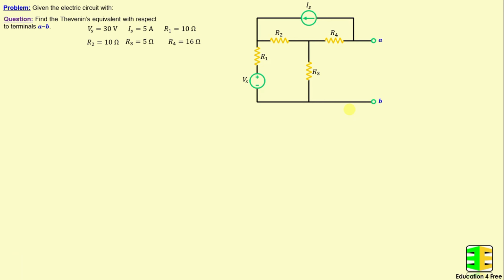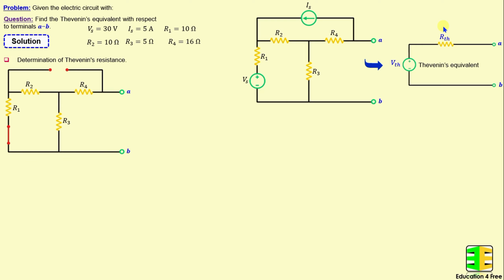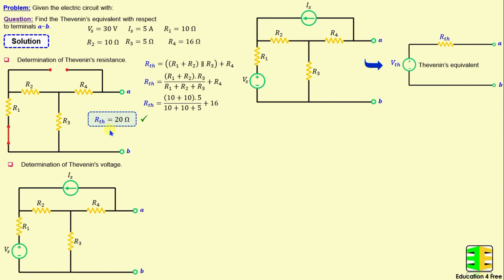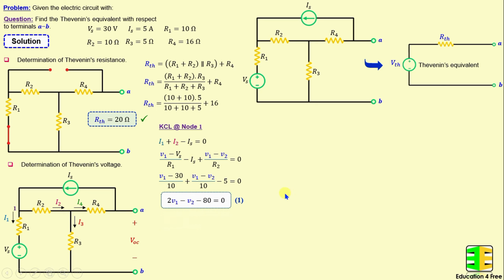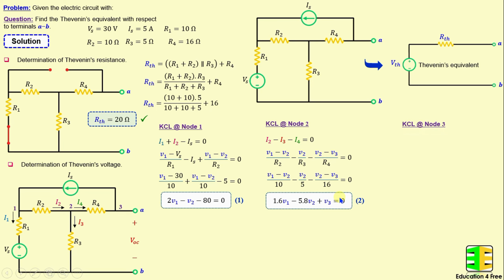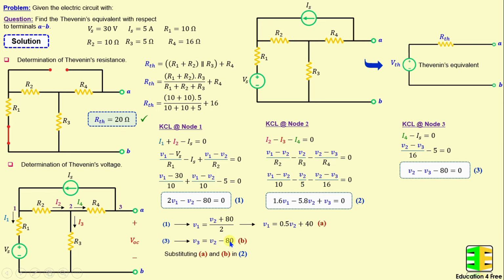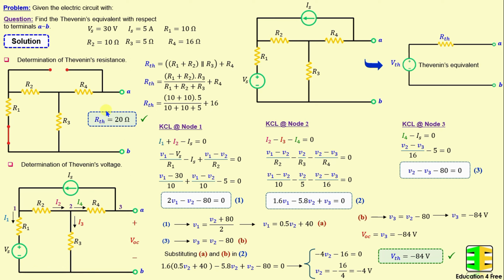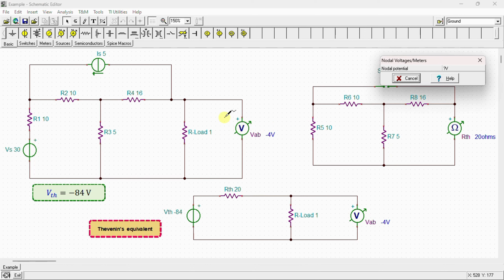Electric Circuits DC | Thevenin’s Theorem | Solved Problem 3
In this educational video, viewers are presented with a meticulously solved problem that delves into the practical application of Thevenin's theorem in electrical circuits. The video serves as a methodical guide, leading the audience through each step of the problem-solving process in a clear and concise manner. Through detailed explanations and illustrative example, the video sheds light on the intricacies of Thevenin's theorem, showcasing its effectiveness in untangling complex circuit predicaments. By following the step-by-step instructions provided in the video, viewers can grasp a comprehensive understanding of the problem-solving approach, enabling them to approach similar challenges with confidence and proficiency. Overall, this video equips both novices and experienced enthusiasts in electrical engineering with valuable insights into circuits and Thevenin's theorem, empowering them to tackle circuit problems with greater ease and mastery.

0:00 Thevenin’s equivalent Circuit
1:13 Determination of Thevenin’s resistance
2:17 Determination of Thevenin’s voltage